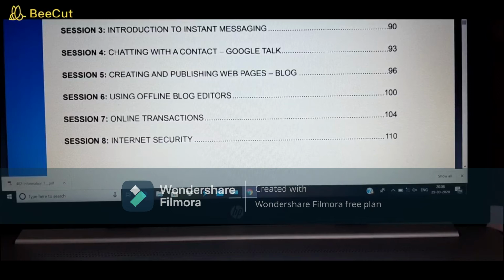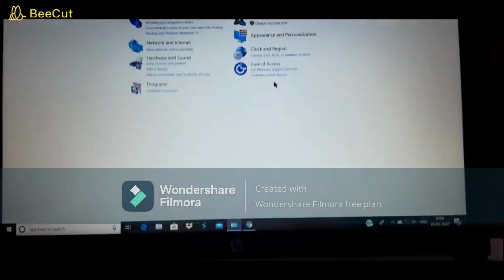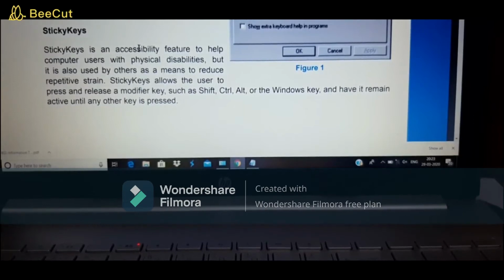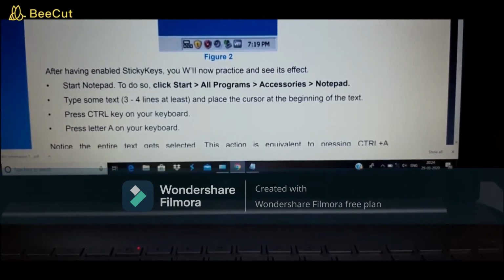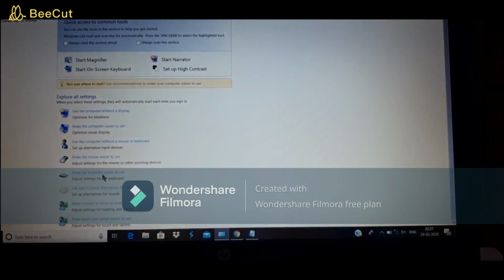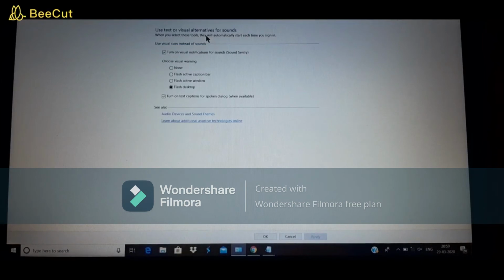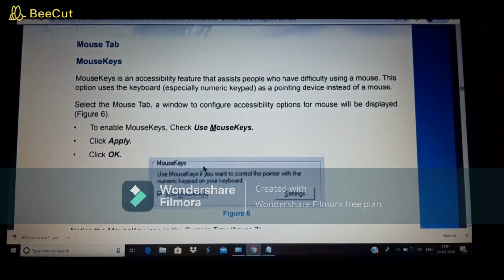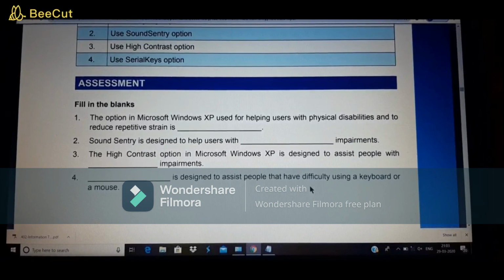I.T.- Ch- 9- Web Technology-Session-1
Ch-9-Session-1- Working with Accessibility Options